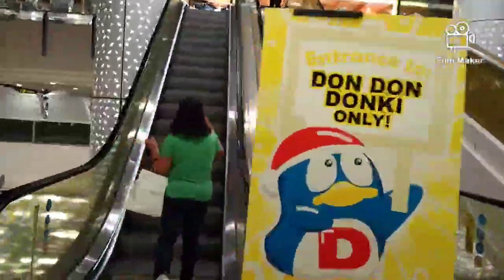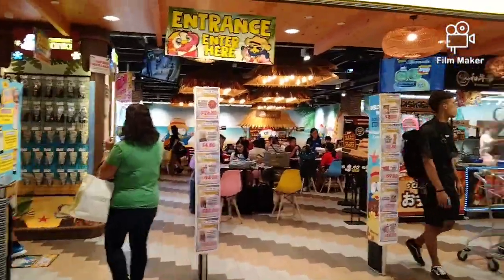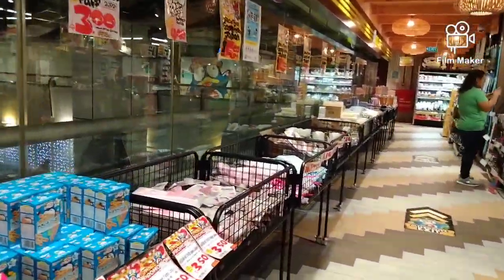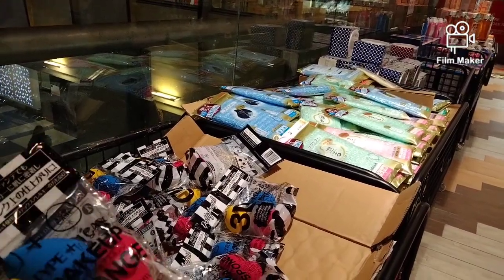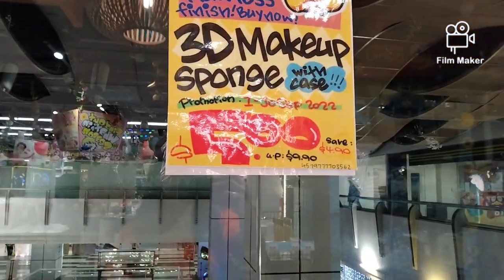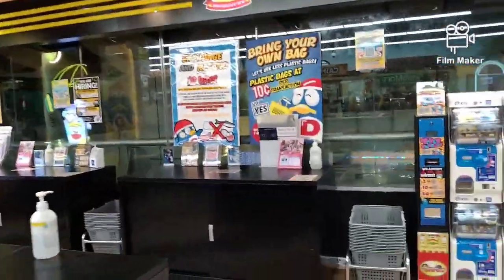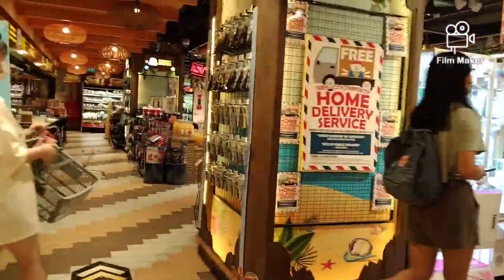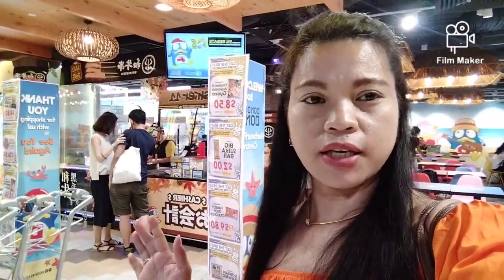let's go to Don Don Donki Harbourfront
Don Don Donki is Located harbourfront 2nd floor.Japan products online shopping all needs like foods and some products ice cream and fresh sushi and bbq pork and wines some item is pricey but most cheapest price.shol vlog sg